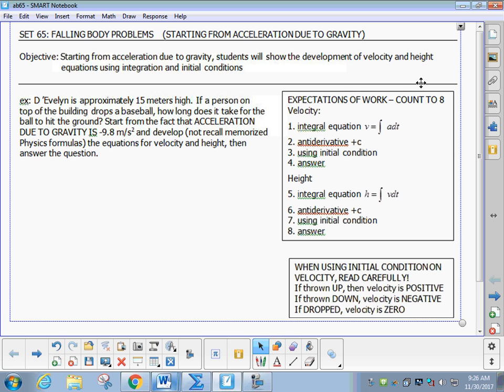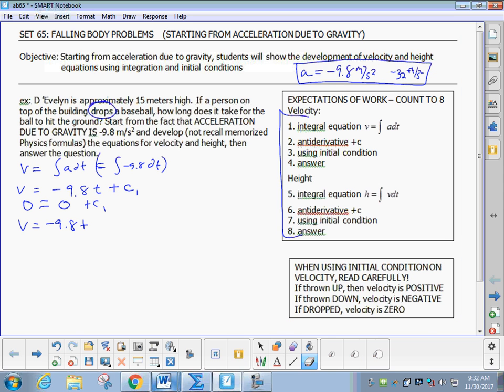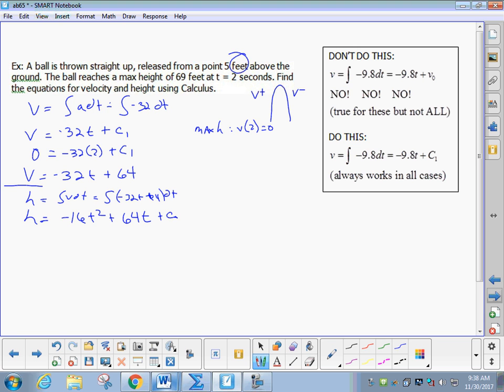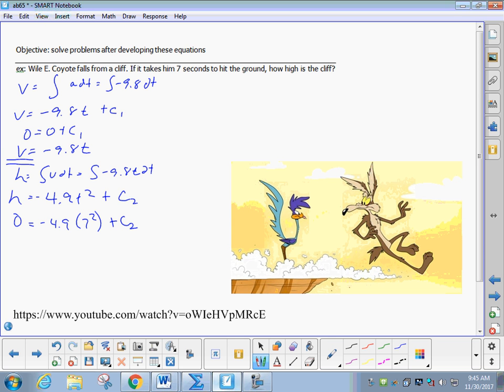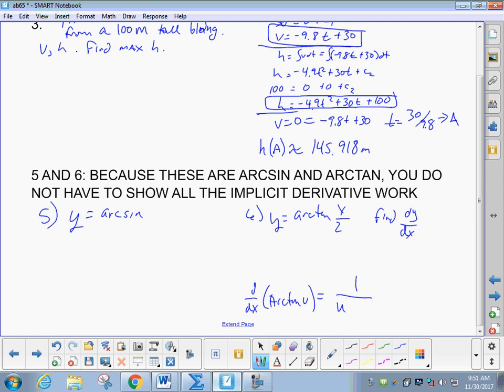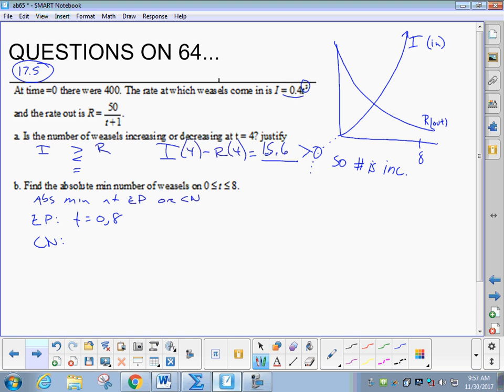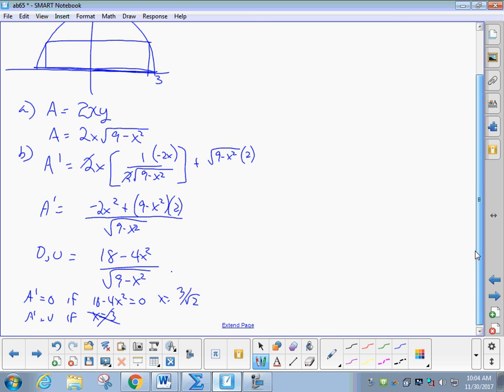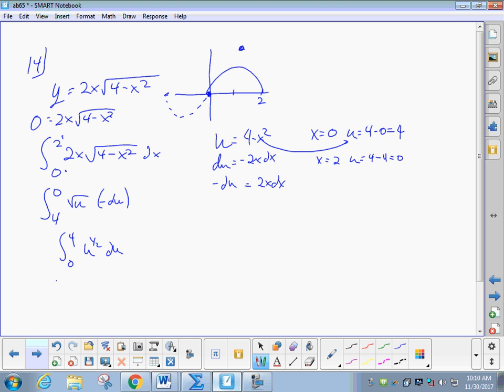ab set 65